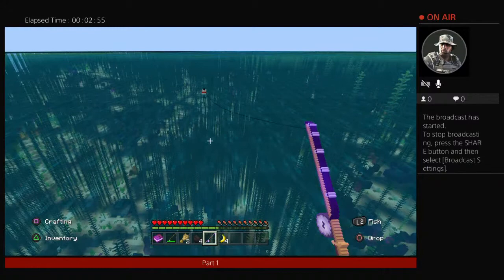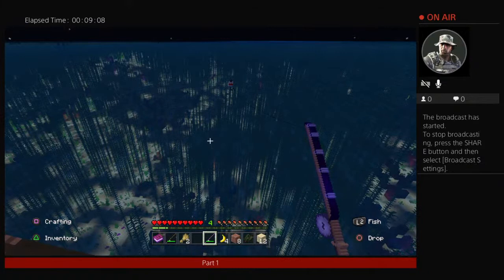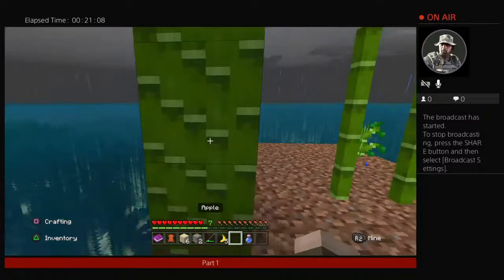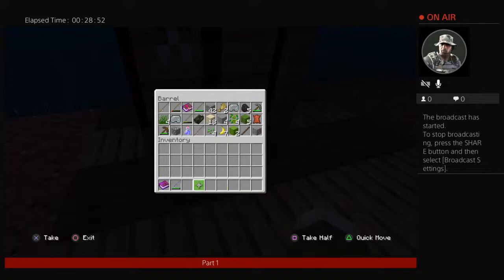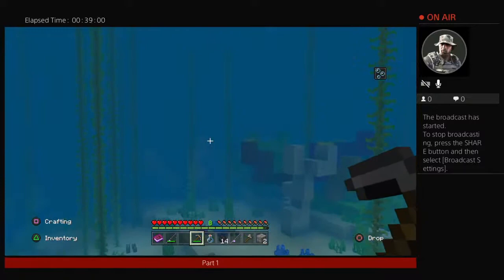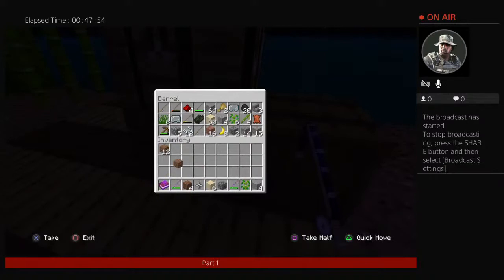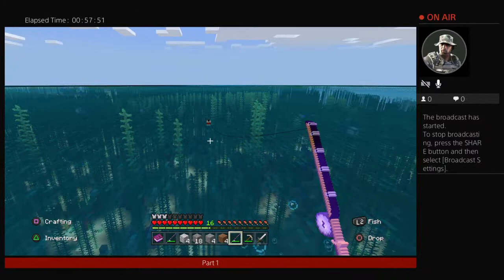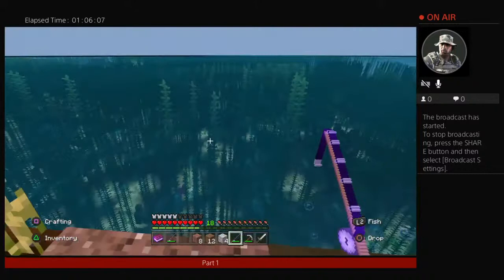Minecraft Raft Survival Part 1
Enjoy this stream!